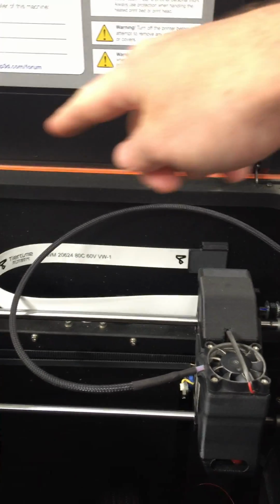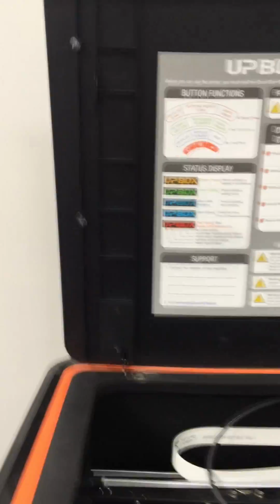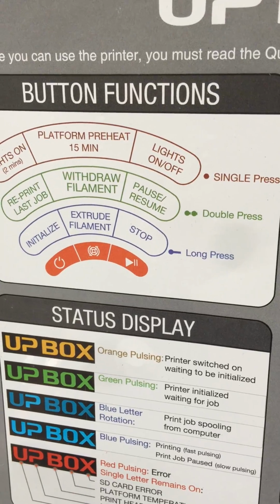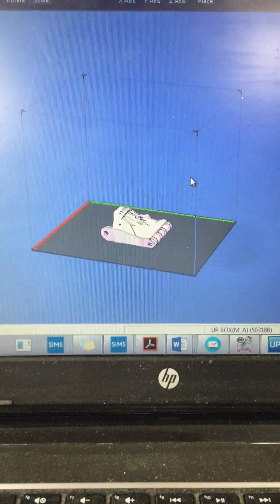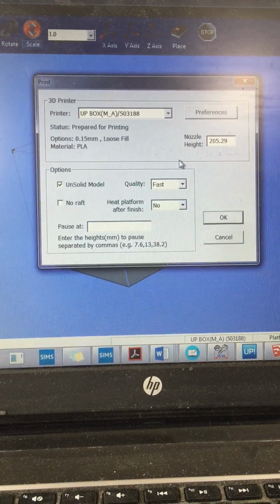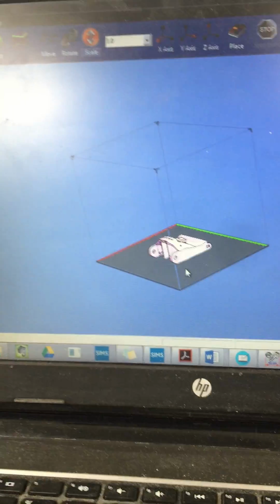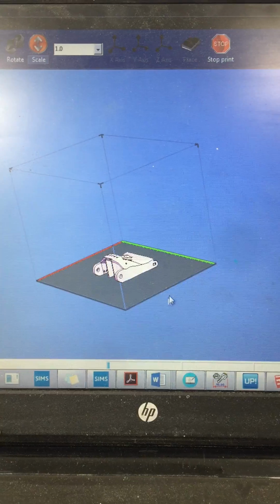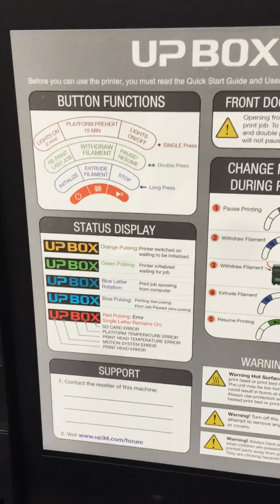An introduction to using the UpBox 3D.